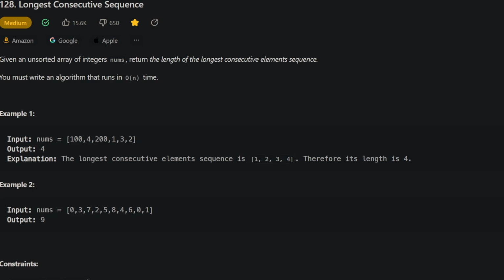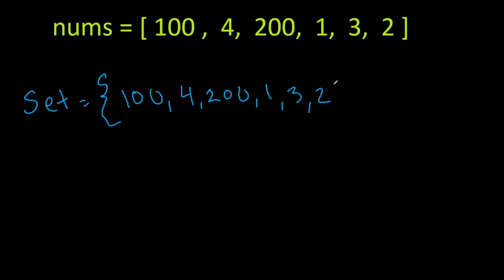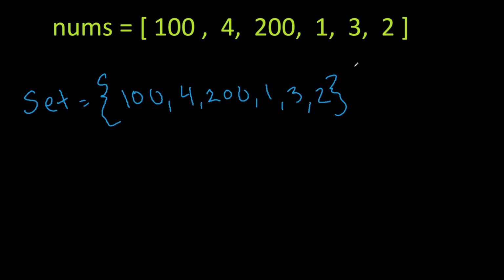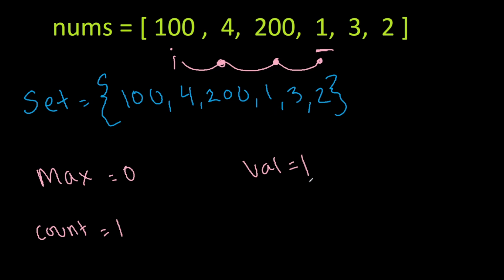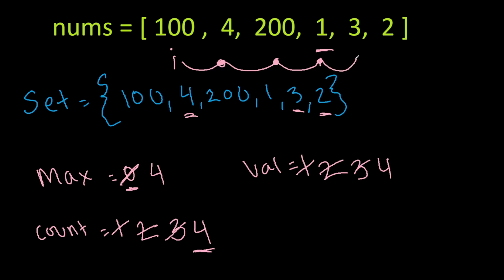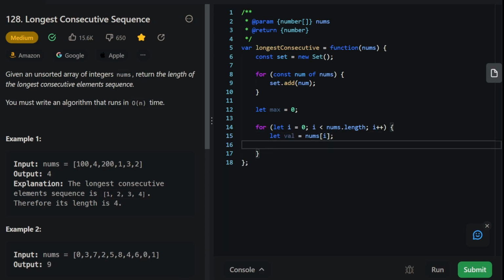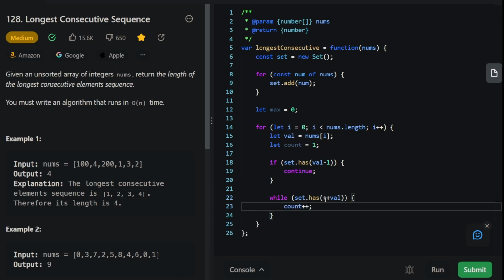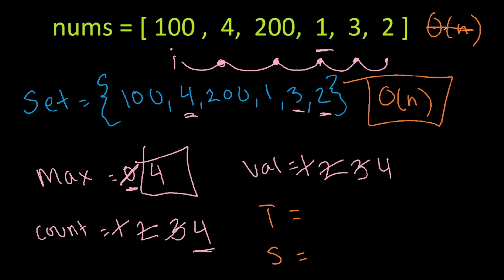Longest Consecutive Sequence - LC 128 - Javascript